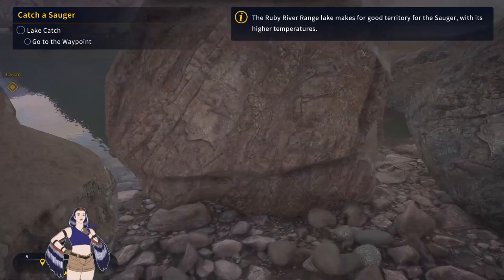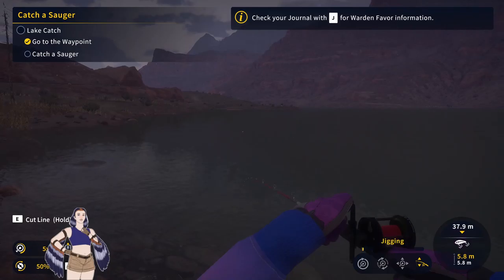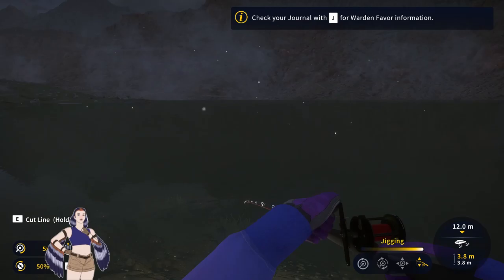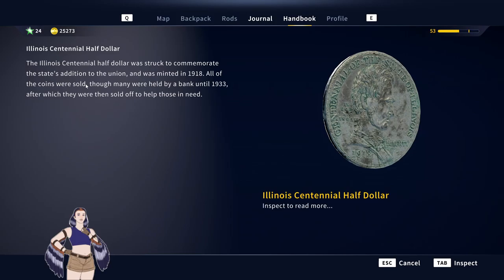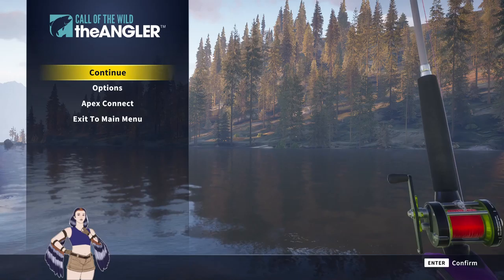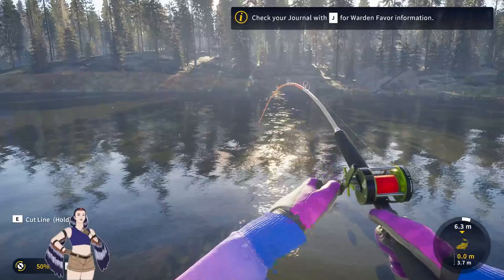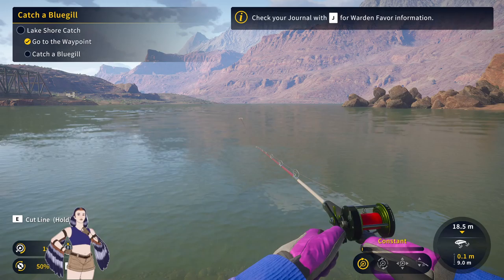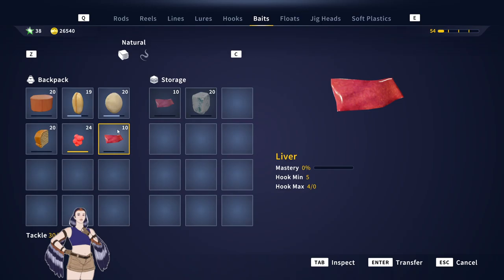The Hour of Sauger - Call of the Wild: TheAngler LIVE Part 7 - 20/09/2022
Call of the Wild: TheAngler is the new fishing game, from the makers of the fantastic TheHunter franchise! All about fishing, we ply the lakes, jetties and rivers of a fictional US nature reserve, or simply experience the beautiful visuals and soothing ambience!

Part 7 features a little dive into some of the more unusual fish in Ruby River Range: Sauger, and Bluegill. Then it's off up to the mountains, for an absolute monster of a rainbow trout!

Find out when I go live by following me at the above link, or on twitter PNGtuber artwork by Falmarin de Carme.